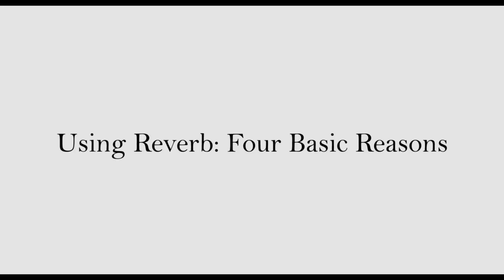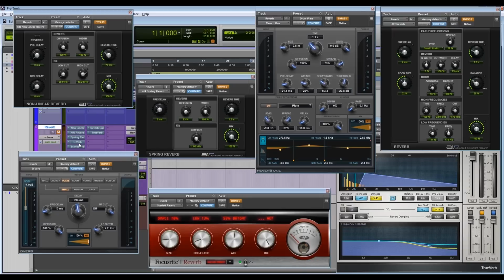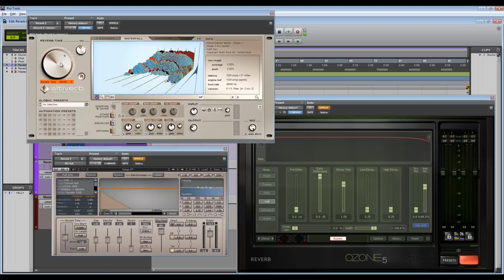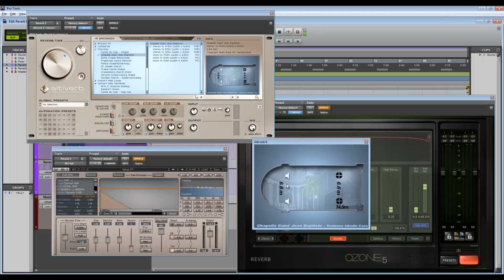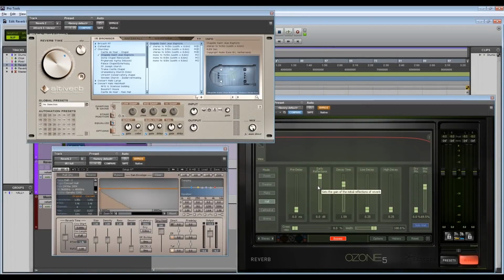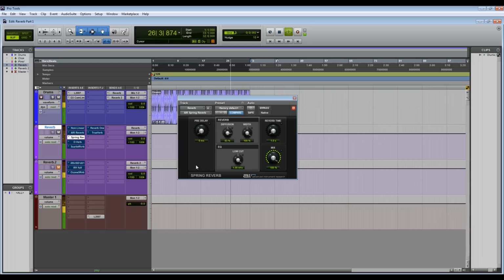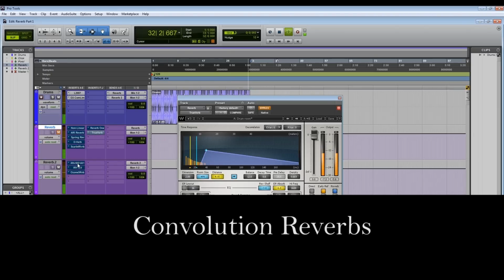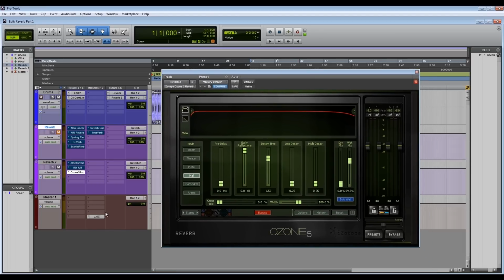Introduction to Digital Reverb: Algorithmic & Convolution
This week, I take a step back from the purely technical aspects of mixing reverb, to introduce the two types of reverb we have in the digital domain, and explain the processes by which they are derived. I explain some of the limitations and advantages inherent in each and play through some examples.

Happy Mixing!